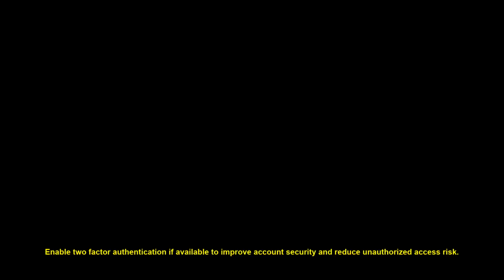How to login to Credit Karma for credit score insights - Beginner Guide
Welcome to our beginner's guide on how to login to Credit Karma! In this video, we'll walk you through the simple steps needed to access your Credit Karma account and gain valuable insights into your credit score. Whether you’re new to credit management or just need a refresher, we’ll cover everything you need to know to get started. Learn how to navigate the platform and discover tips to improve your credit health.